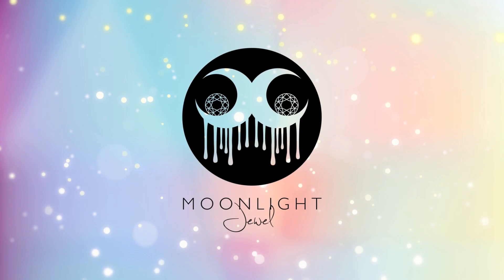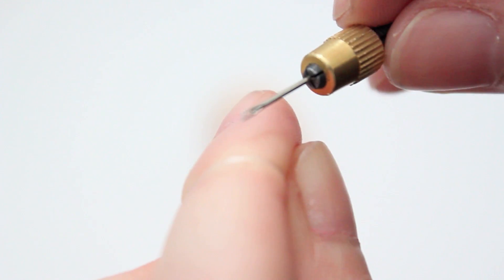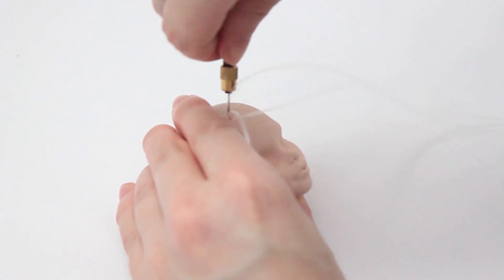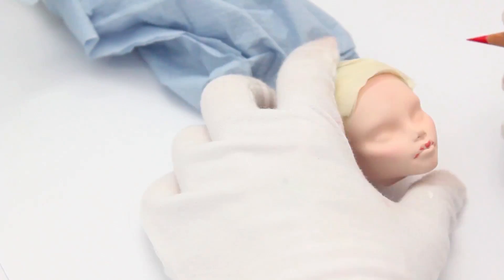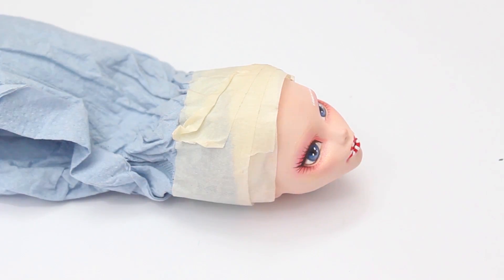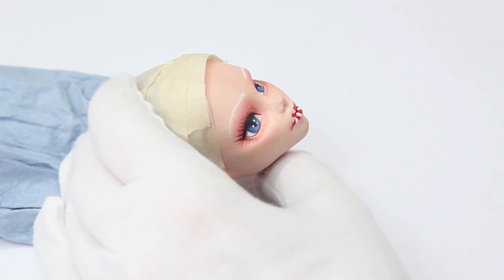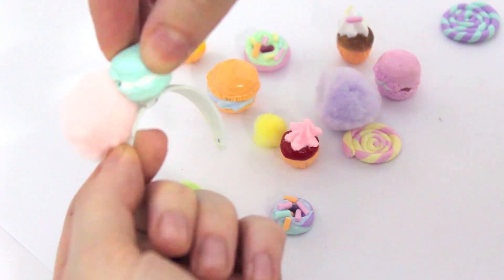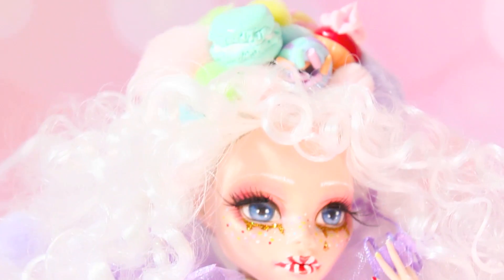☽ Moonlight Jewel ☾ Repaint Ghoulia CANDY QUEEN Custom OOAK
This is my repaint of the Monster High Ghoulia Yelps doll. I transformed her into a Candy Queen. She was inspired by Molly Lolly of Tina Yu. Check her out!

☽ TINA YU ☾

☽ Skin Custom Tutorial ☾

☽ OUTFIT STORE ☾

Enjoy watching and stay creative! ❤

☽ LINKS ☾

☽ MATERIALS ☾
Polychromos Pencils - Faber Castell
Soft Pastels - Toison D'or
Mr. Super Clear UV Flat
Acrylic paint
Pearlescent powders
Loose golden glitter
Doll lashes